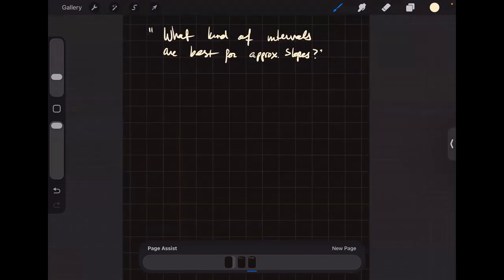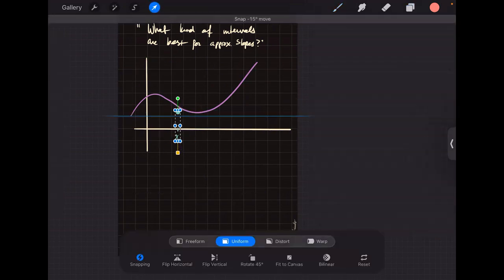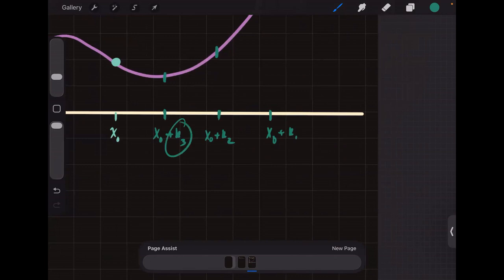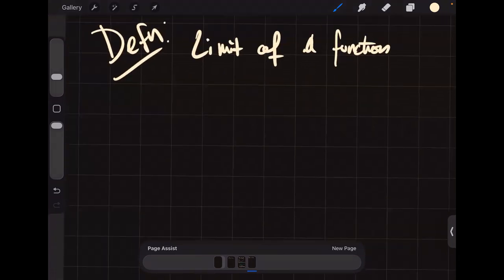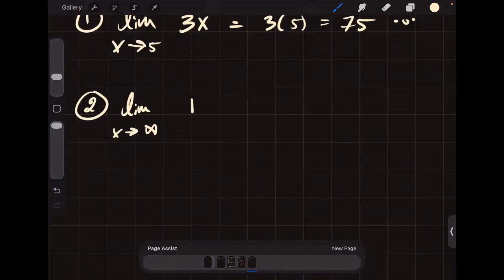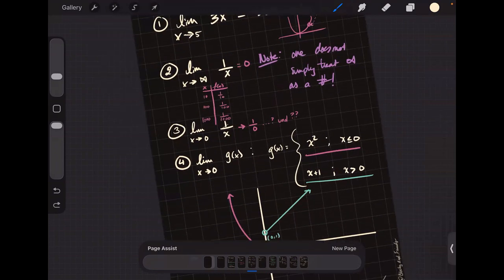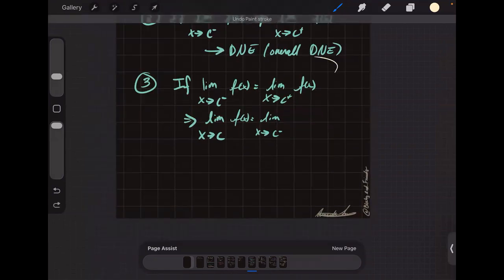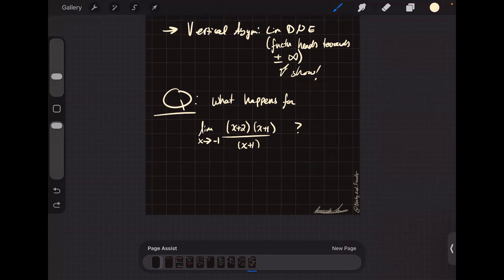Limits Part 1a (135_Ch2.x1a_Limits1)